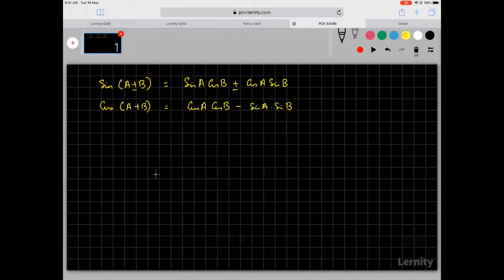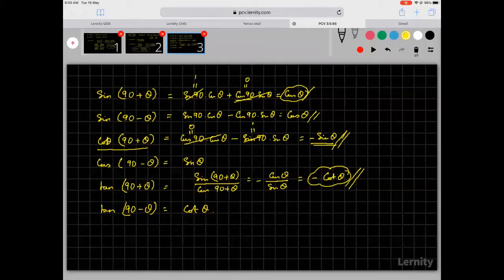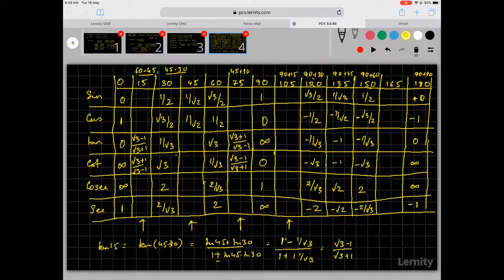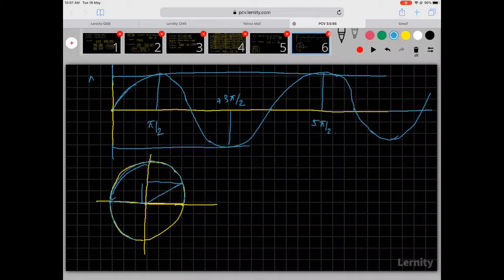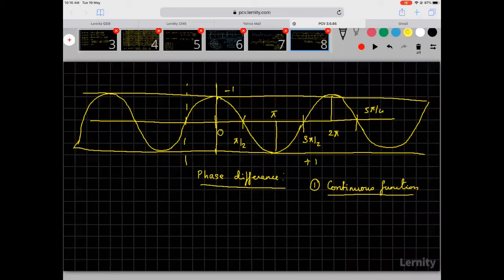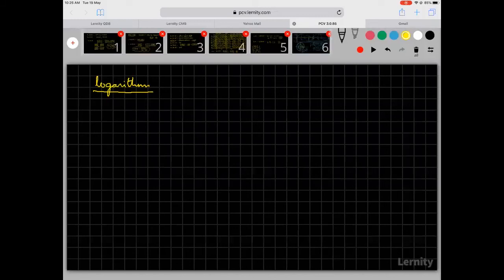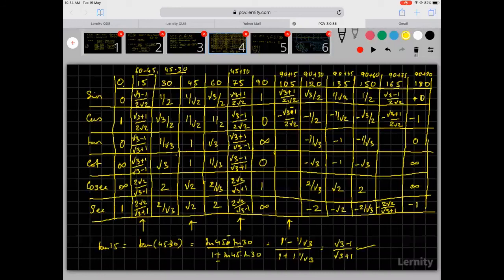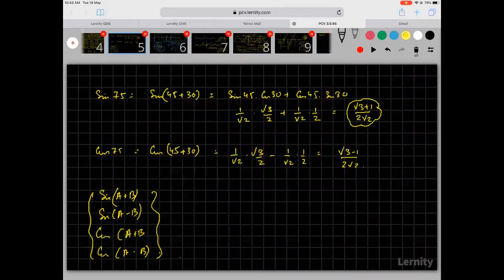May 19 - 11th Jee - Physics | R.V.S. Murali | SZ3